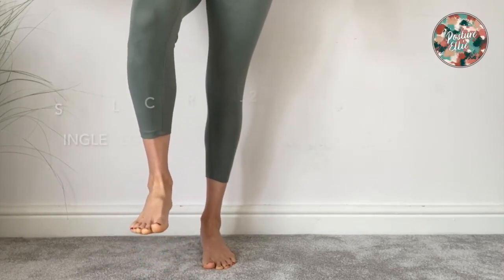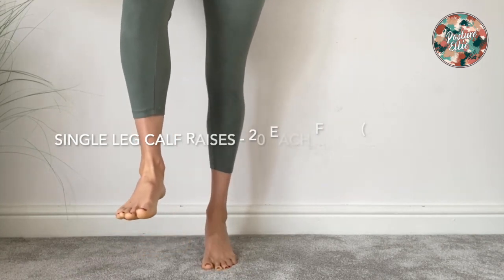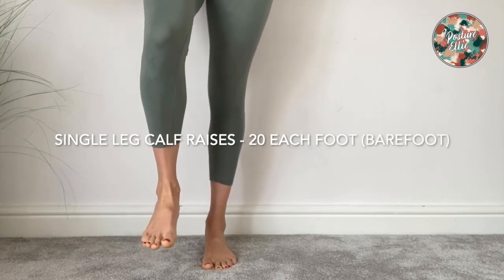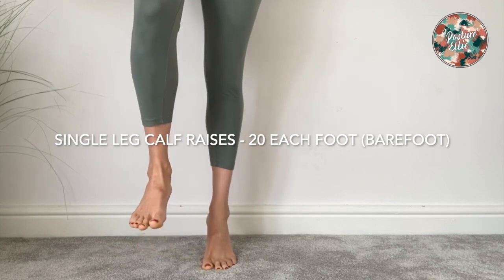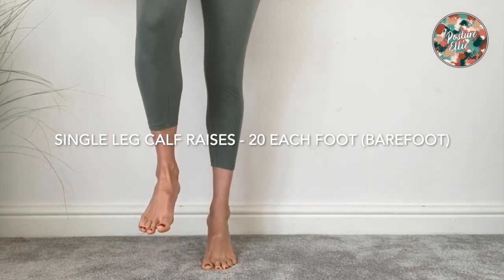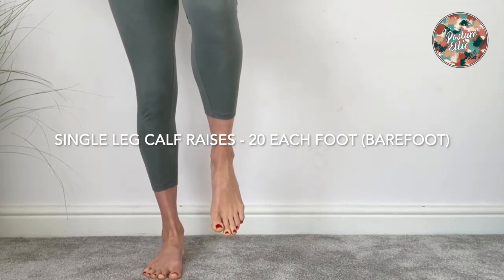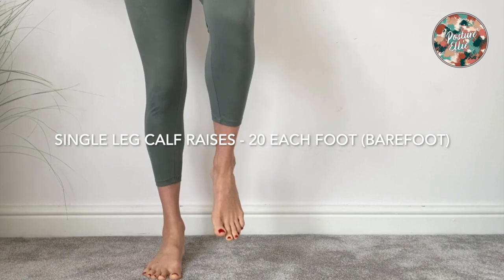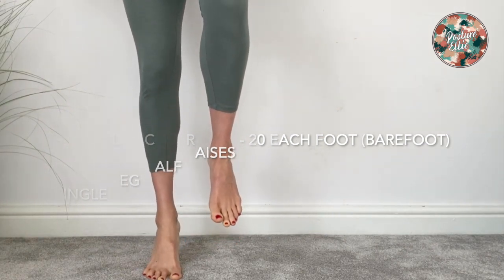Single Leg Calf Raises - Posture Ellie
We need strong foundations for a strong body. Don't neglect your foundations, especially if you're a runner!

20 reps each side barefoot as slowly and as high as possible!